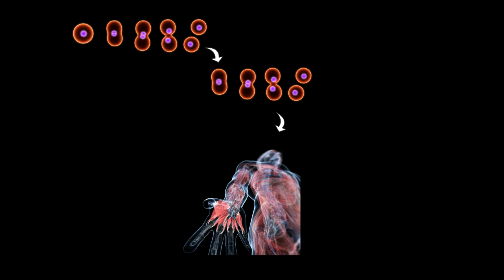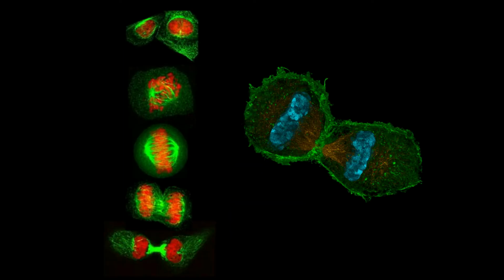Why humans get cancer? | Evolution and Natural selection! 06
Hi! Cancer is of course a nasty disease, in today's talk we will look at the evolutionary implications of cancer, a.k.a why do we get cancer? Why our replicative machinery is negligent? Is it a necessary disease or we can avoid it, like we have done with smallpox or we do with polio? It's a talk about how the mechanism of evolution make us struggle, with this apparently invincible beast.

Sorry for my bad english, it's not my mother language and sometimes, in order to focus on the pronounce I forget to say something important! Every ideas is gold.